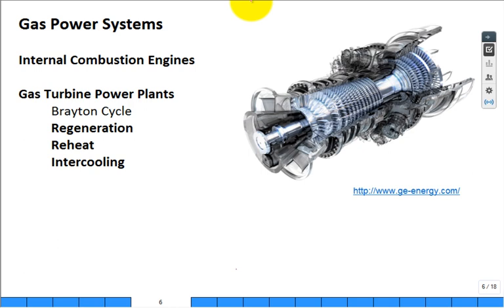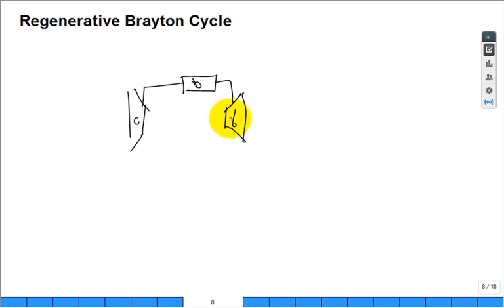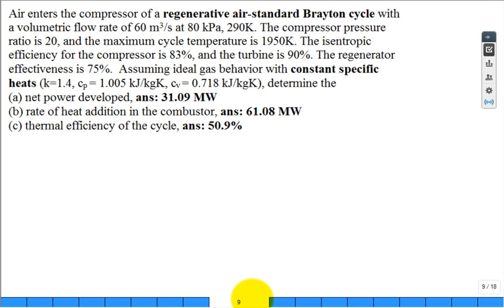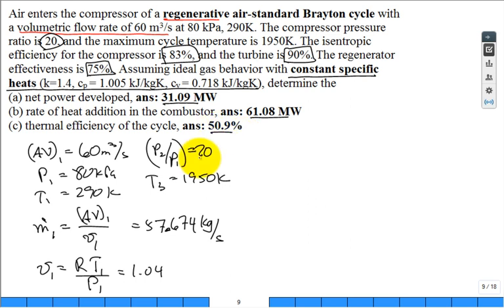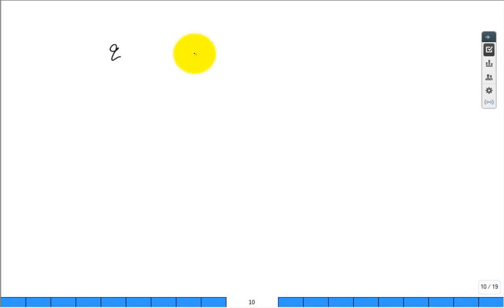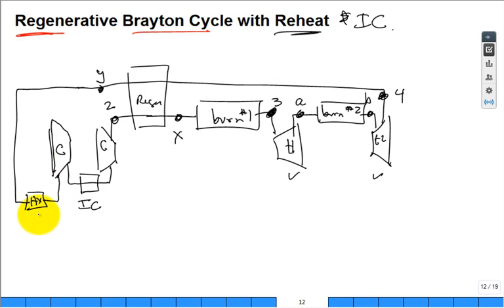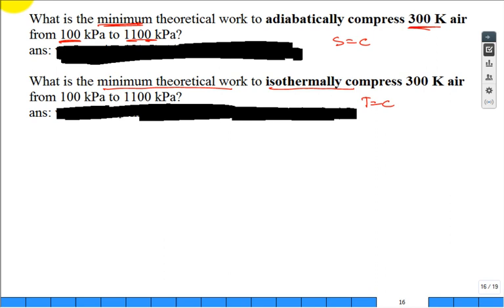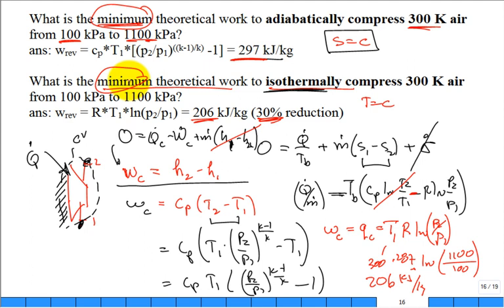Brayton with Regen Reheat Intercooling